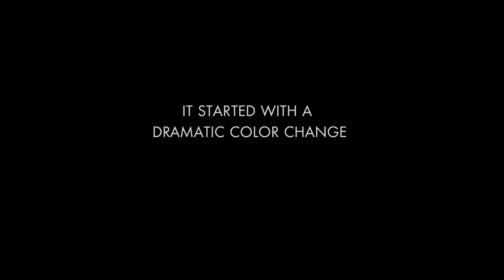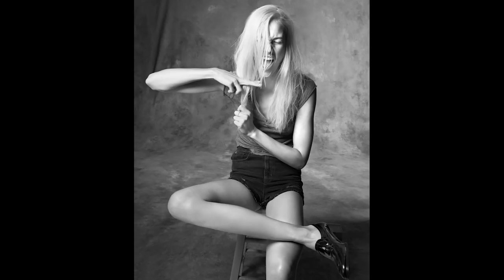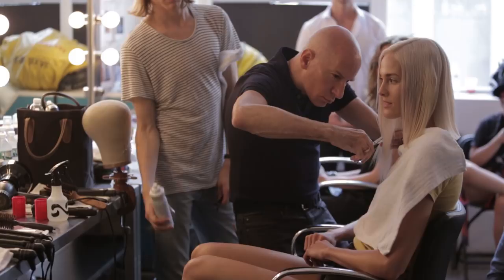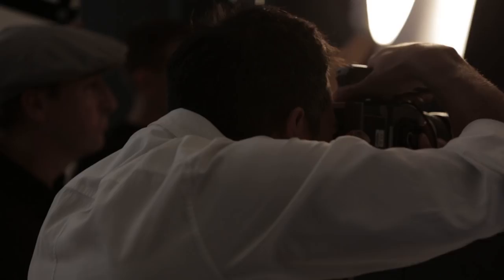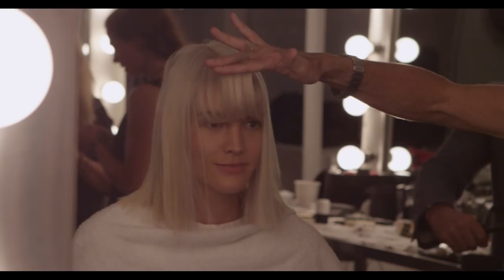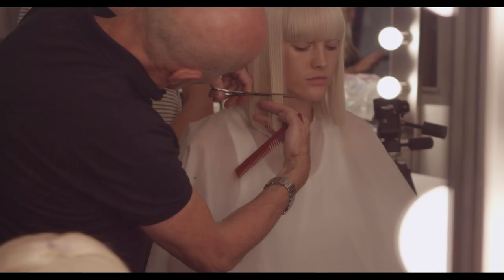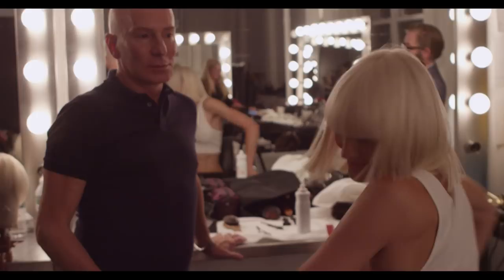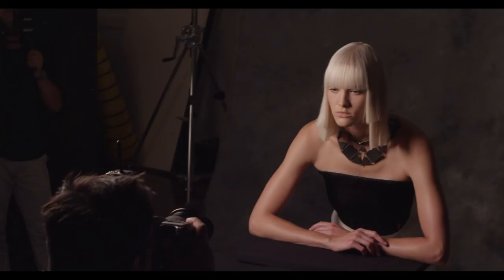R+Co / Garren Transforms Monty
While casting models for the R+Co 2015 campaign, we decided to open up the casting call to social media and give one lucky woman a chance to get a complete makeover from Garren and be featured in the shoot. The “qualifications” were simple: Be fearless and be willing to put herself in the talented hands of Garren— dubbed the “Godfather of Hair” by Vogue and known for his incredible transformations, including Victoria Beckham’s iconic pixie cut and Karlie Kloss’ much-applauded “The Chop.” Scores of submissions later, Garren had his girl: Monty, an aspiring model from Canada who was looking for a new look to launch her career. [...]

To see the entire story, including a step-by-step guide to recreating Monty's cut and color